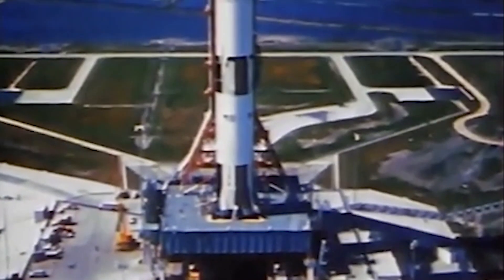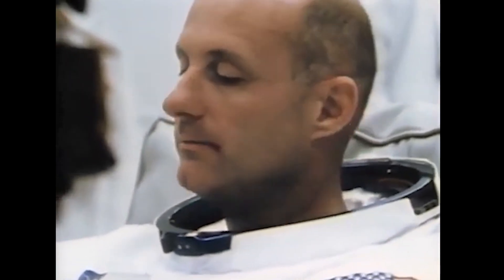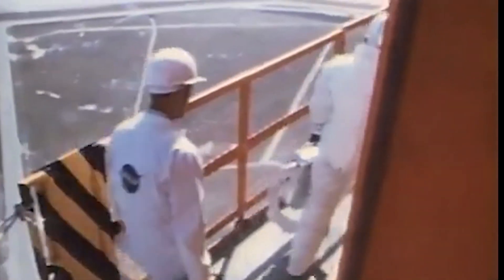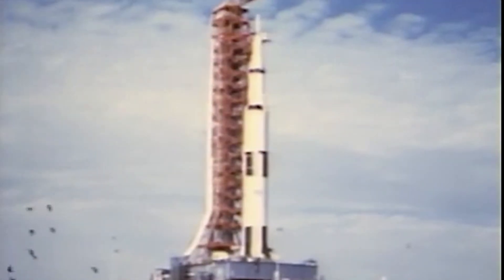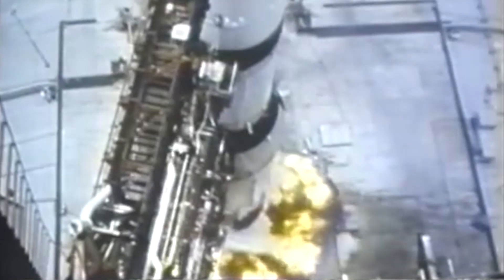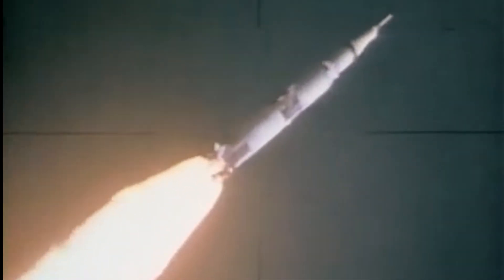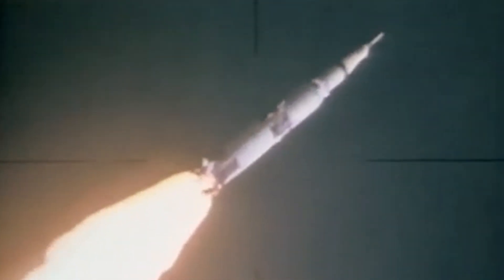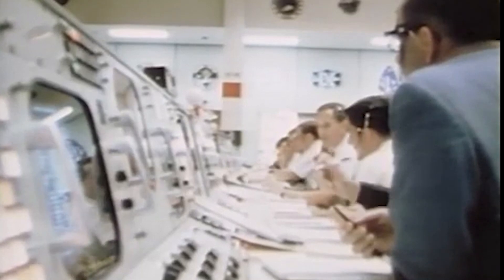Manned Space History | Apollo 10 Launch | May 18 1969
On this edition of @mannedspace1187 we relive the launch of Apollo 10 on its mission to the Moon on May 18, 1969.  From suit-up to T + 5 minutes listen as astronauts Tom Stafford, John Young and Gene Cernan become only the second Apollo Program crew to fly to the Moon.

Edited: Mitch Rothman

On this edition of  @Manned Space  we relive the launch of Apollo 10 on its mission to the Moon on May 18, 1969.  From suit-up to T + 5 minutes listen as astronauts Tom Stafford, John Young and Gene Cernan become only the second Apollo Program crew to fly to the Moon.

Edited: Mitch Rothman

Edited: Mitch Rothman